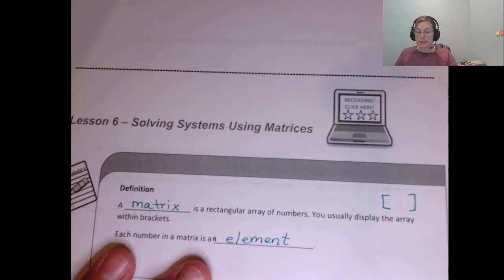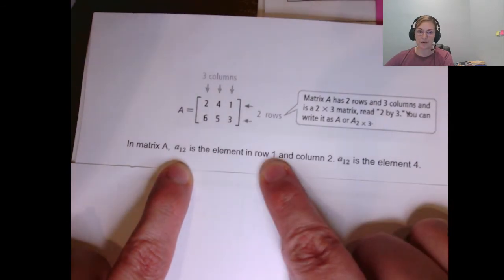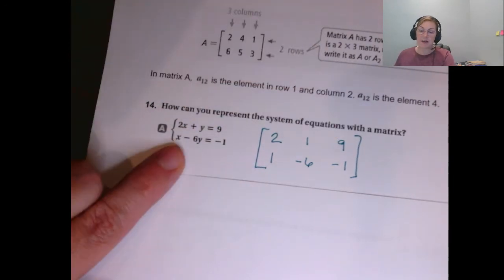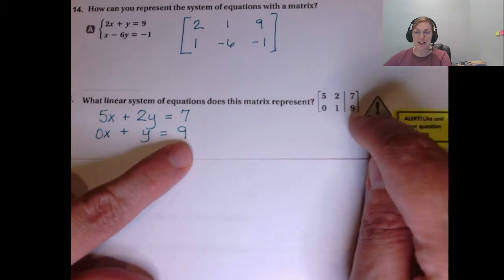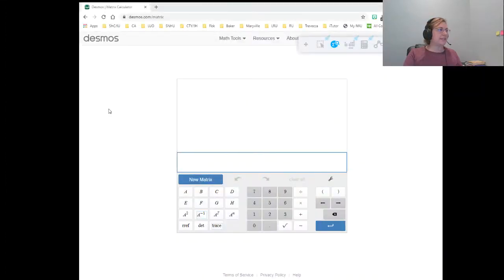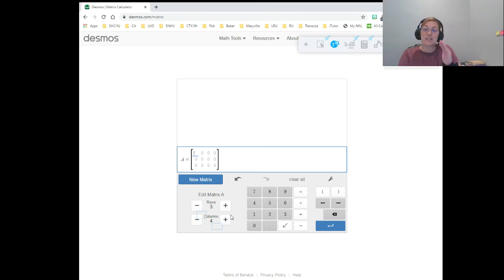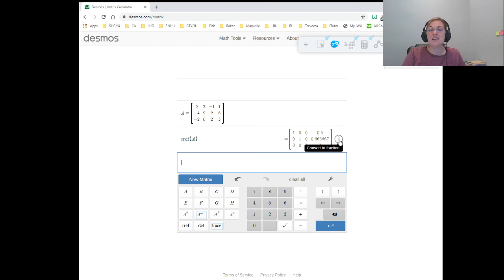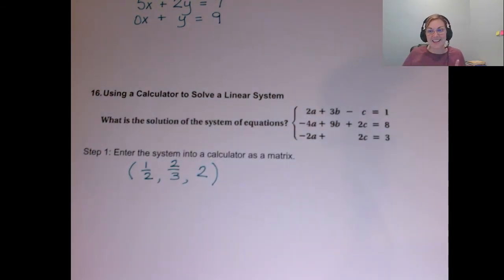Alg 2A U4L6 Reading Guide